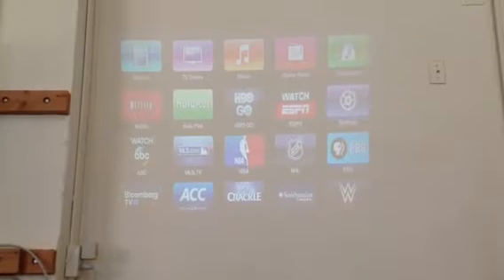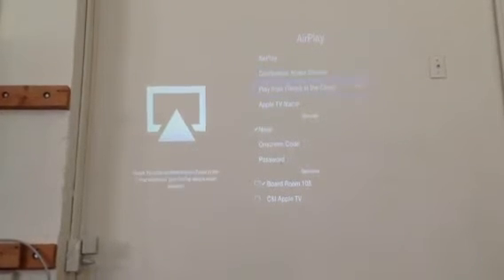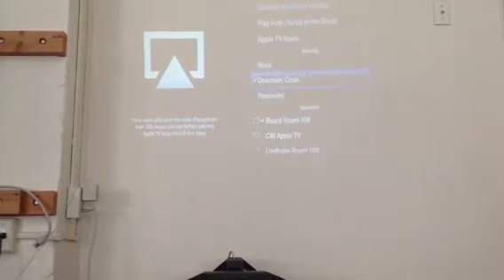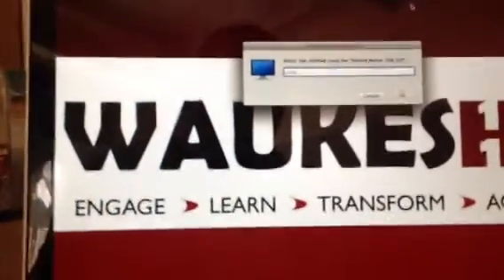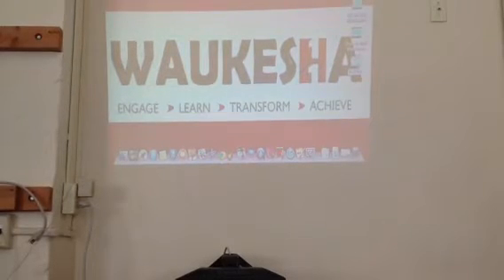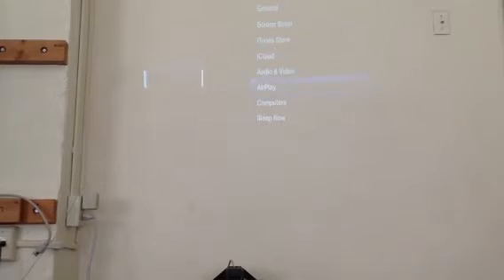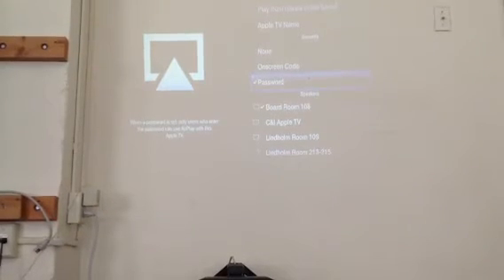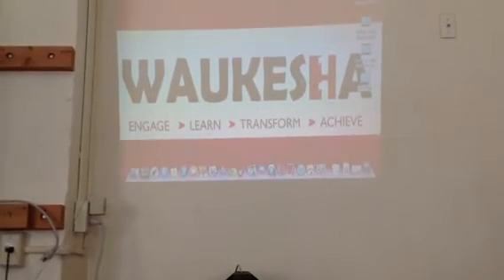Apple TV - Passcode Restrictions Setup Explained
Learning to properly set up your Apple TV properly for academic use will reduce headaches and will make the Apple TV the transformative tool it was intended to be!  This video explores passcode restrictions on the Apple TV.